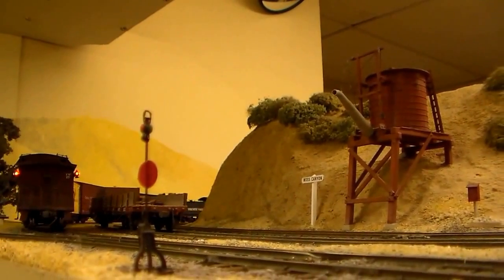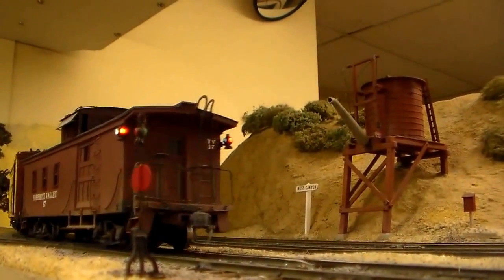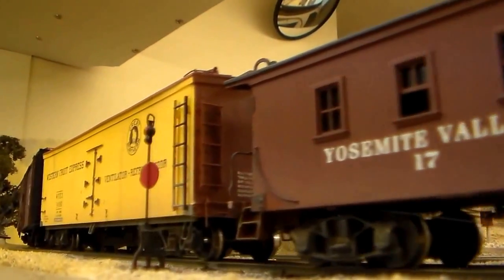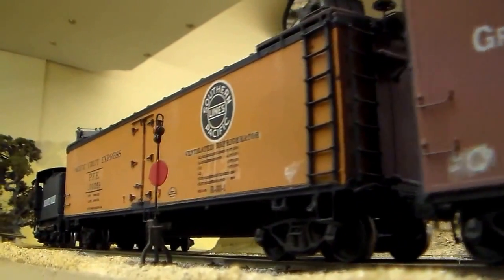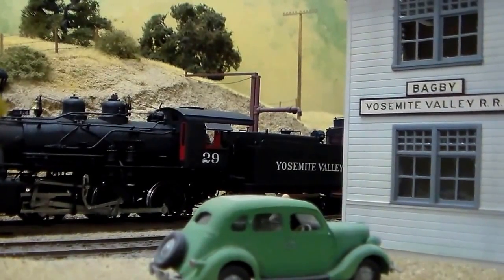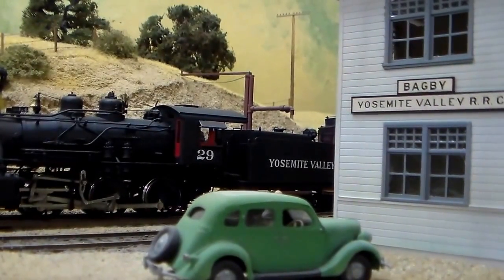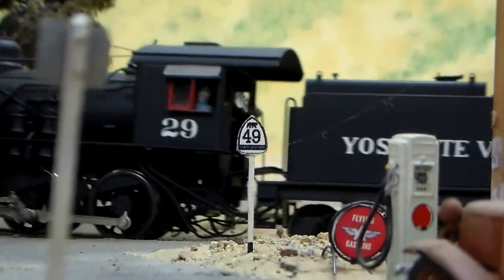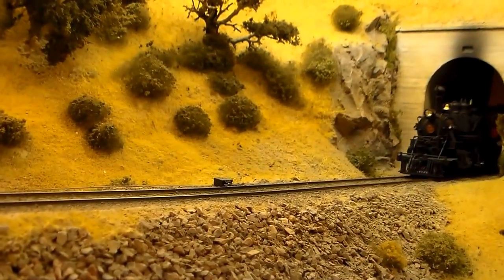A Railroad Frozen in Time - Jack Burgess' Yosemite Valley Railway Revisited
While revisiting Master Modeler Jack Burgess, I managed to film his completed layout, which included a few additions since my last visit. For example, the ATSF Merced Interlocking Tower 2 features an automated warning bell signal. The locomotive was 1922 Baldwin 2-6-0 #29, model of the sole surviving Yosemite Valley steam locomotive. This was the first time I've operated a 2-6-0 on Jack's layout. Jack was the operator in these scenes of the layout.